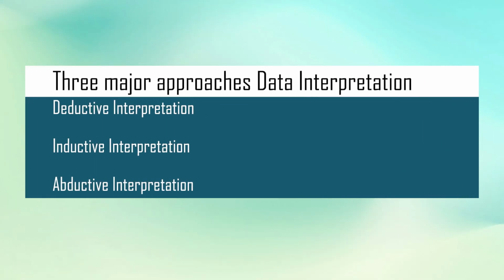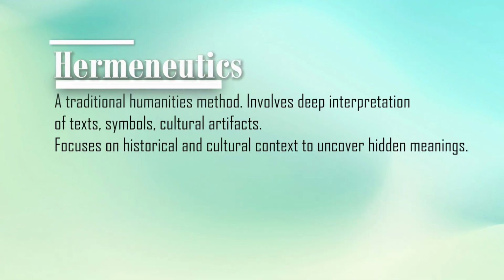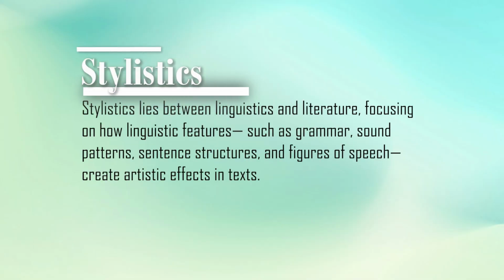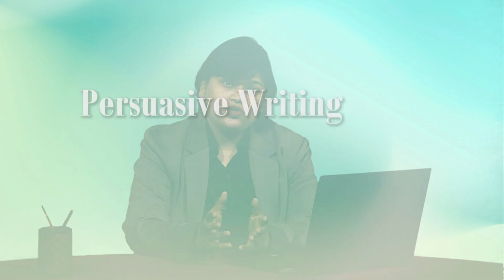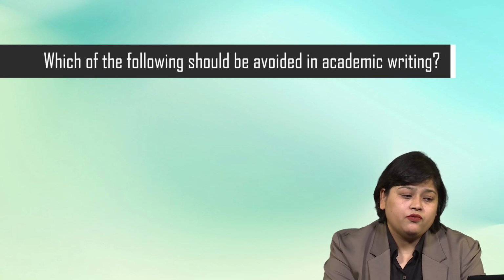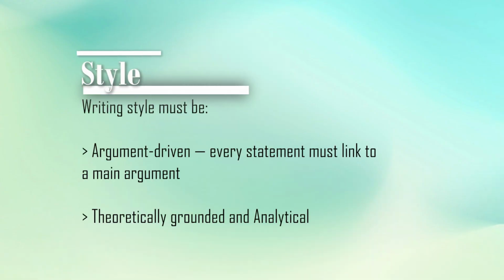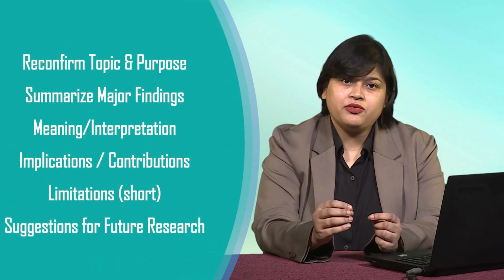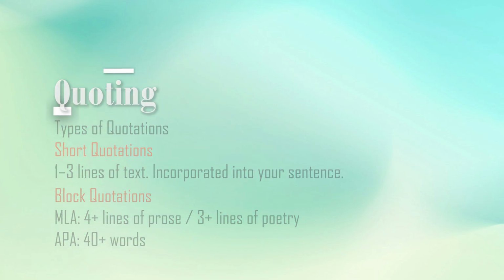Module 17. Data Interpretation in Academic Writing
MOOC on
Academic Writing and Composition

This work examines the integrated roles of data interpretation and academic writing within research methodology. It highlights how interpretation transforms empirical data into meaningful insights through various analytical approaches, including deductive, inductive, and abductive reasoning, alongside qualitative and quantitative techniques. The study also explores the principles and conventions of academic writing, emphasizing clarity, structure, objectivity, and ethical citation practices. Special attention is given to disciplinary applications such as English Studies, where interpretive analysis of texts and language plays a central role. By demonstrating the close relationship between interpretation and scholarly writing, the work underscores their collective importance in ensuring research rigor, credibility, and effective knowledge dissemination.